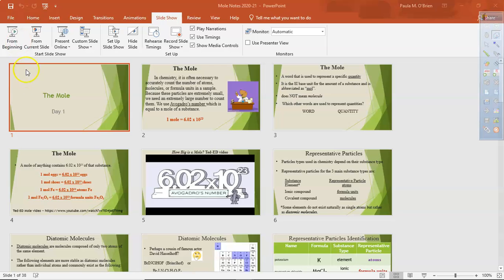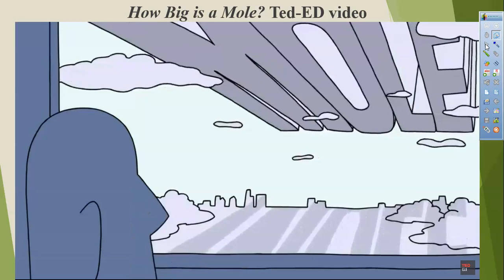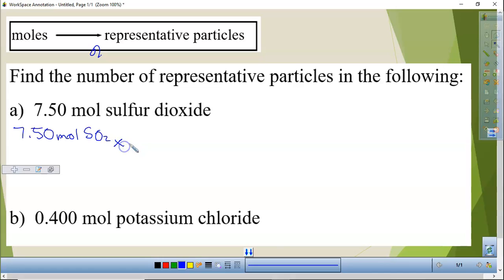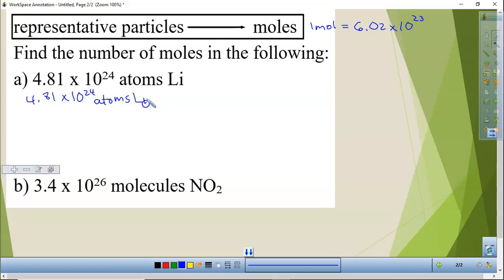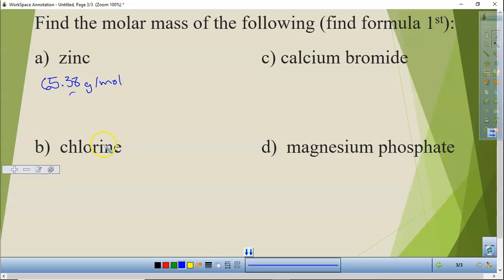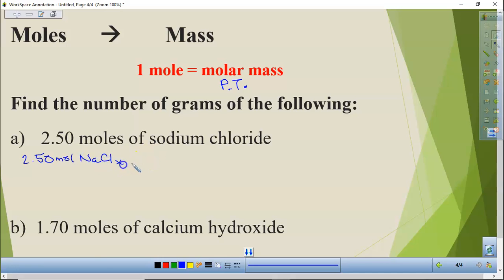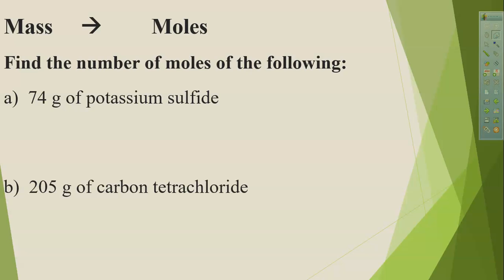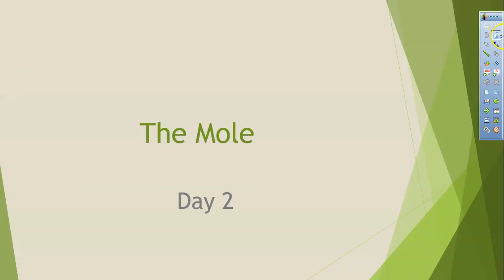Honors Notes The Mole Day 1